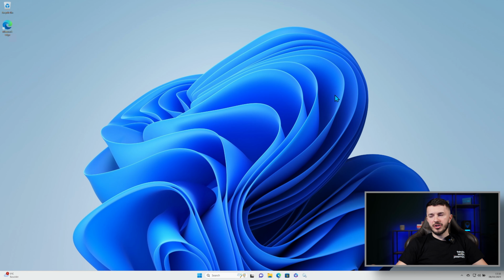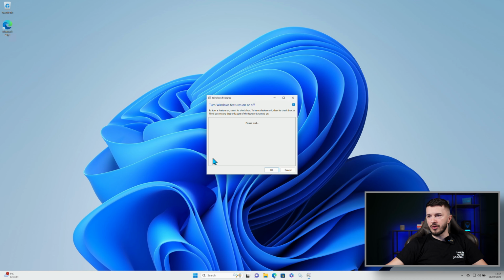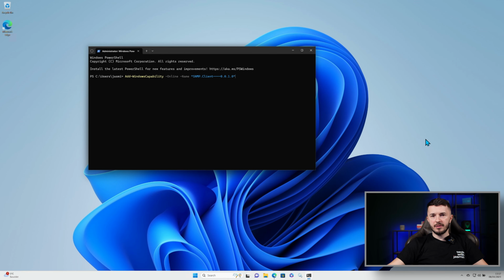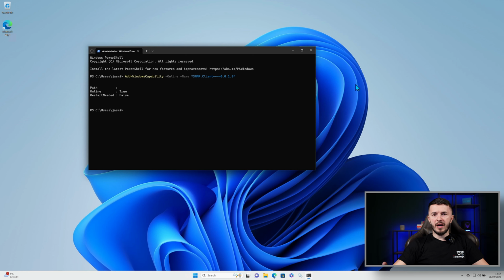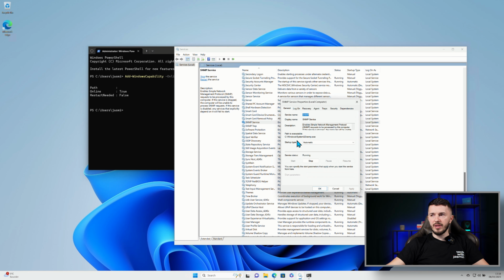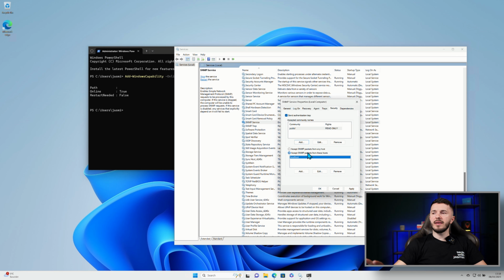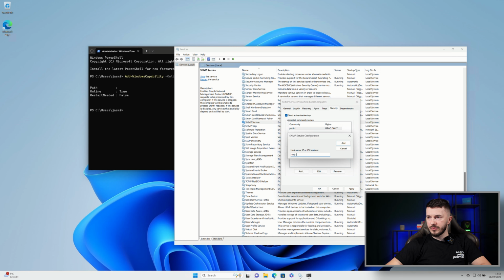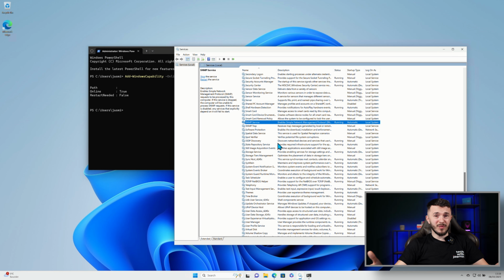Install and configure (deprecated) SNMP on Windows 11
Microsoft's recent deprecation of SNMP in these versions means that the old method of installing via Control Panel is no longer available. But don't worry - with my easy-to-follow instructions, you'll be able to get SNMP up and running in no time. Watch now to learn how!